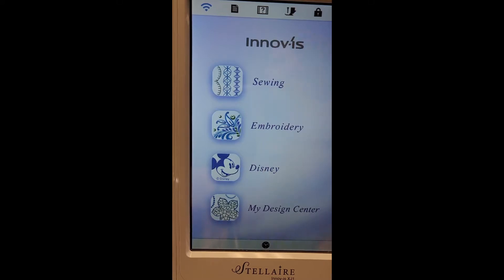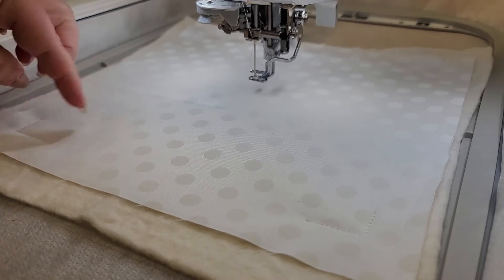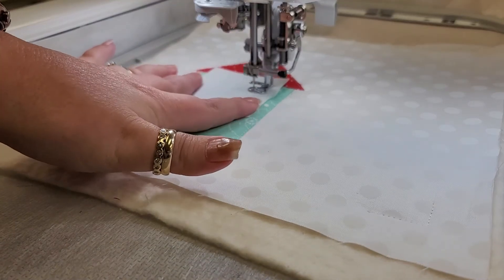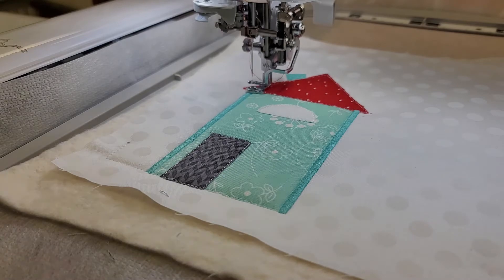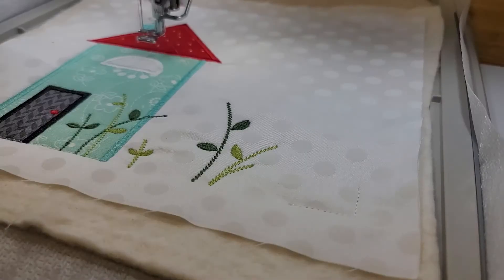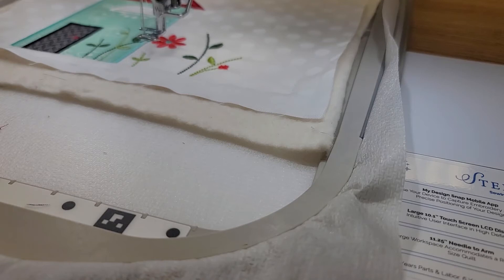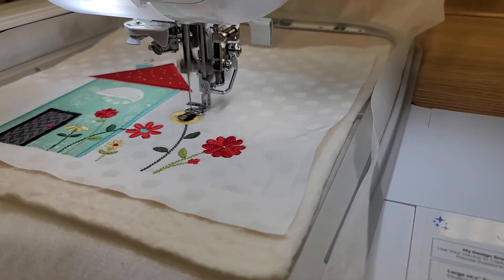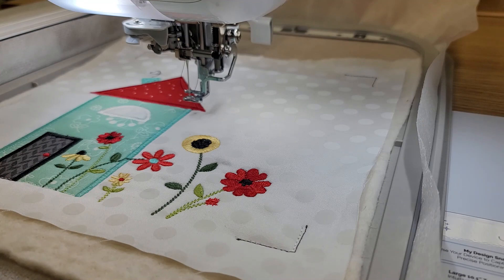Welcome Home 8x8 Basics stitch out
This video walks you through the basic applique and embroidery stitches for the 8x8 Welcome Home pillow from the Welcome Home Event.